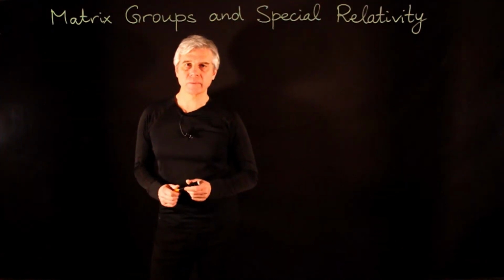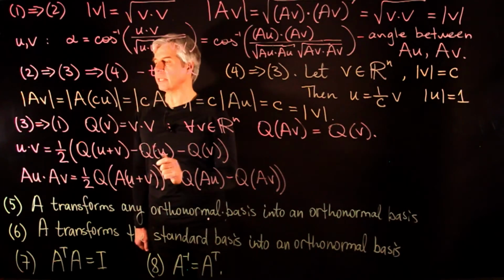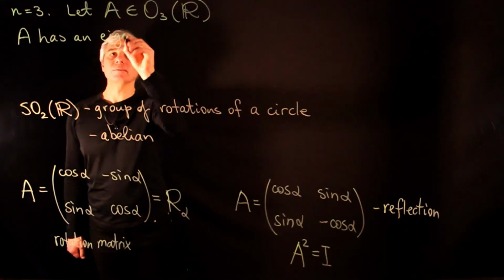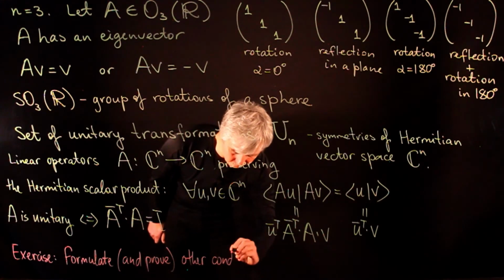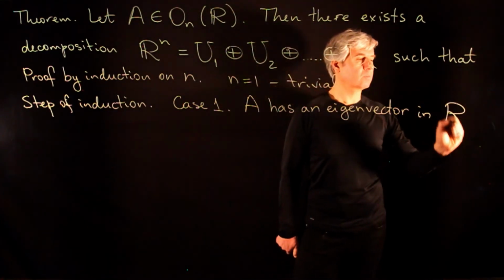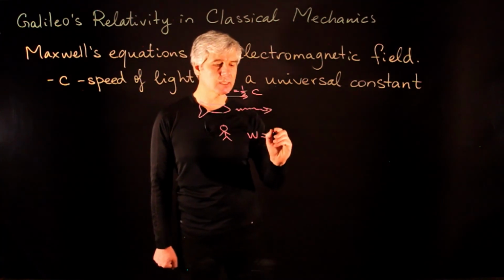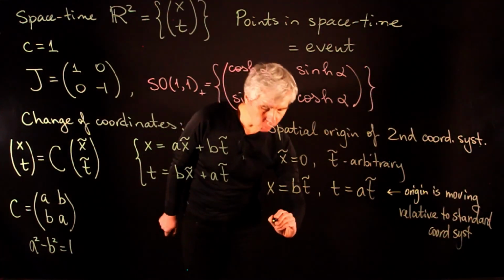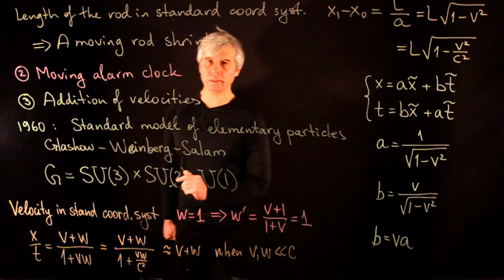Lecture 61. Matrix Groups and Special Relativity Theory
0:00 General Linear group GL(n) and Special Linear group SL(n)
2:44 Orthogonal group O(n)
5:05 Equivalent conditions characterizing orthogonal transformations
18:25 Determinant and eigenvalues of orthogonal transformations
21:43 Orthogonal transformations of R^2: rotations and reflections
26:43 Orthogonal transformations of R^3
38:33 Unitary group U(n) and Special Unitary group SU(n)
46:28 Spectral theorem for unitary transformations
50:57 Geometric structure of orthogonal transformations of R^n
59:11 Orthogonal group O(p,q) corresponding to a bilinear form of signature [p,q]
1:02:23 Galileo, Maxwell and Michelson-Morley
1:10:26 Einstein's Special Relativity Theory
1:14:03 Orthogonal group O(1,1)
1:23:37 Shrinking of the length of a moving object
1:27:55 Slowing down of time for moving objects
1:30:28 Relativistic addition of velocities

In this lecture we discuss various matrix groups: general linear groups, special linear group, orthogonal and unitary groups. We view these groups as groups of symmetries. We investigate geometric structure of orthogonal transformations and prove a spectral theorem for unitary transformation. As an application of a symmetry group O(3,1) of a bilinear form with signature [3,1], we lay out the foundations of Einstein's Special Relativity Theory.

This is the final lecture in "Linear Algebra" course for students specializing in mathematics.